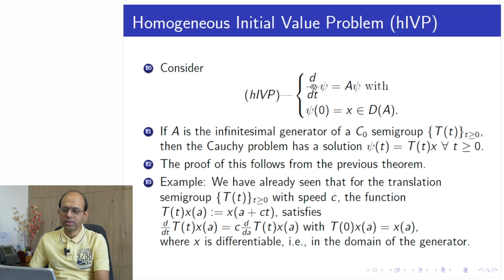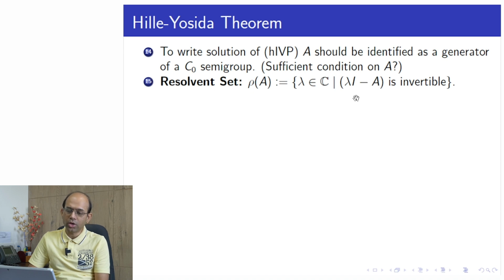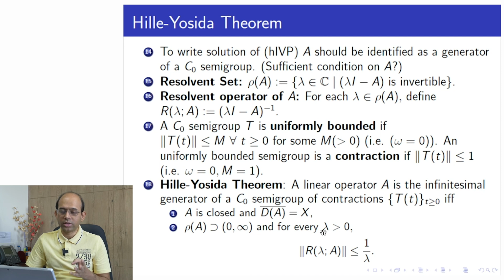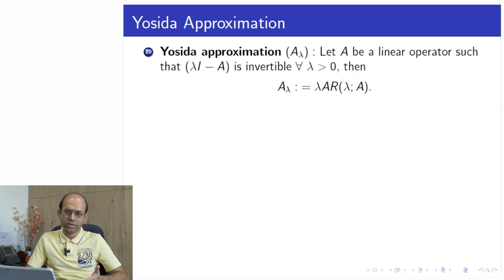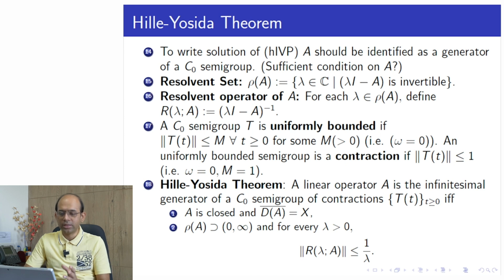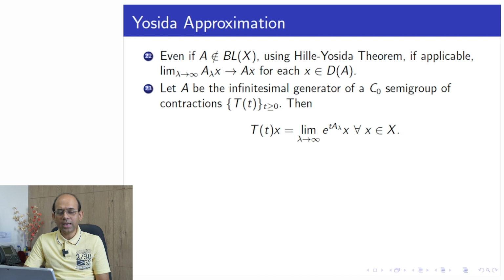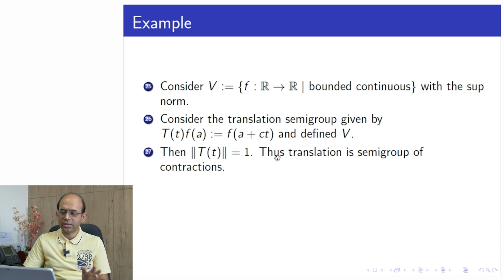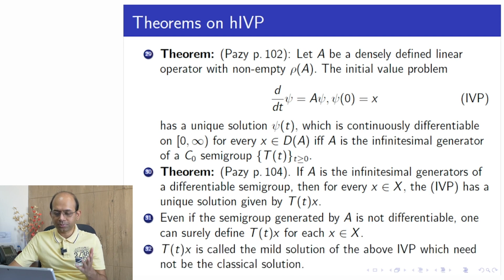mod10lec56-Mild solution to homogeneous initial value problem